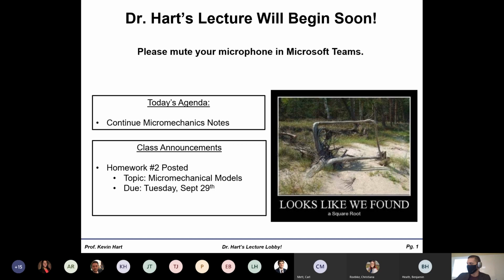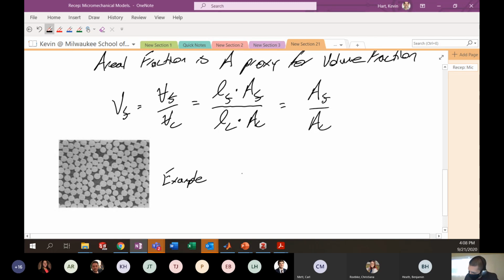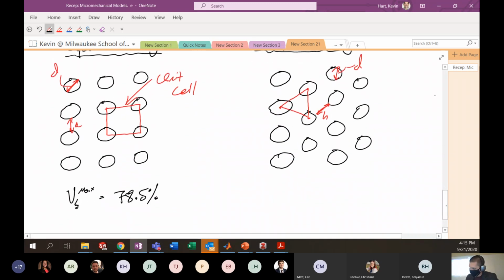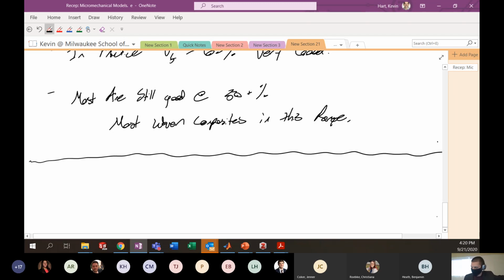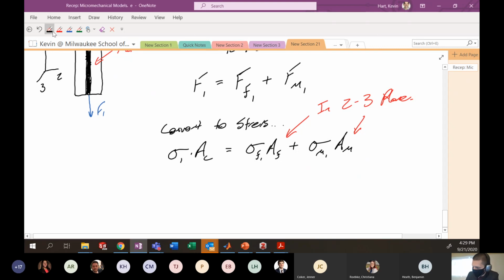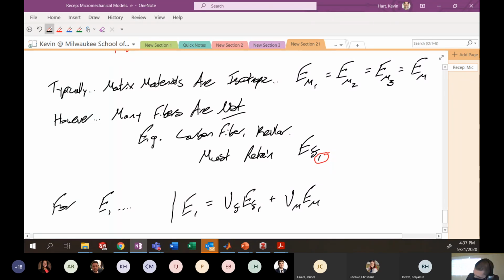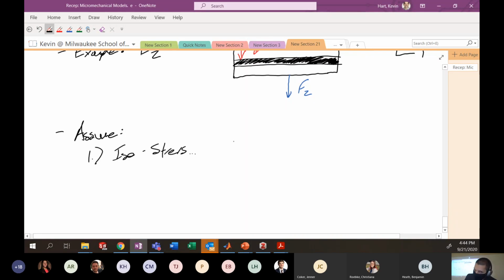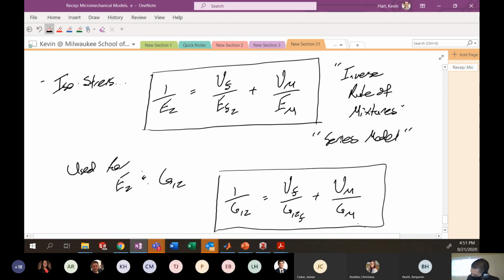ME429 Lecture - Monday Sept 21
Micromechanical Models, con't